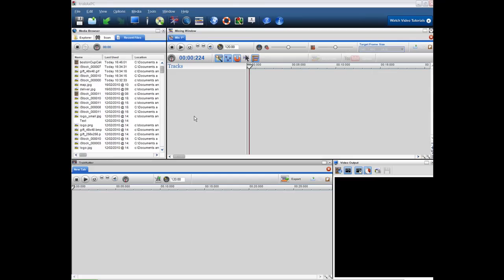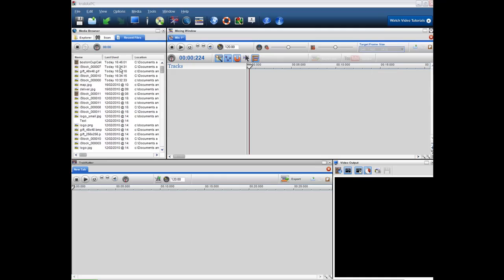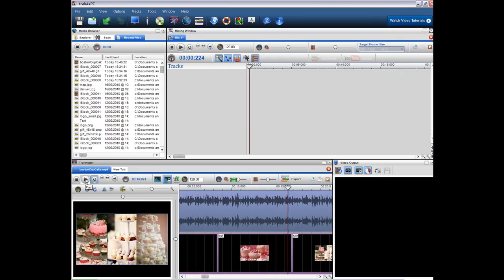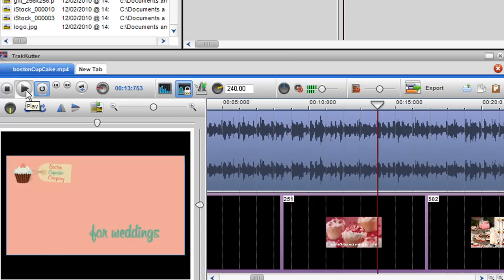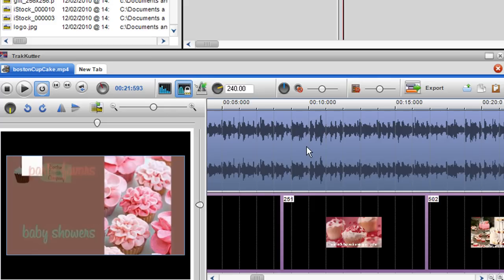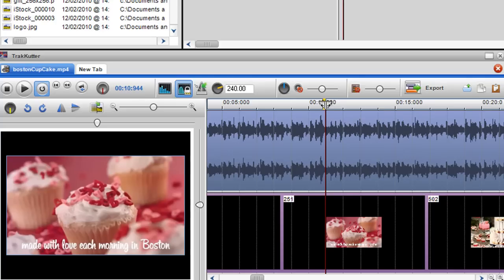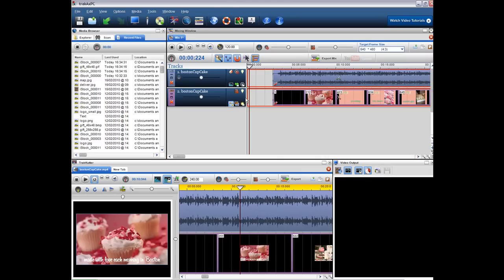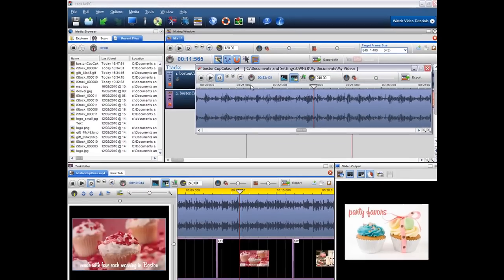How to speed up Audio and Video using trakAxPC.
- User Question: One thing that is confusing me at the moment is how to speed up footage but also have the audio speed up too.  Can someone give me a run through on the simplest way to do this?

In this quick tutorial, we show a user how they speed up both audio and video at the same time using the trakkutter.